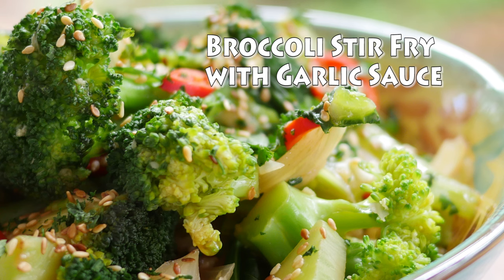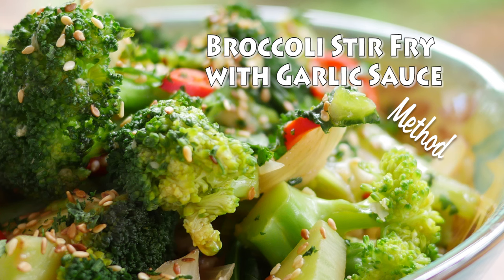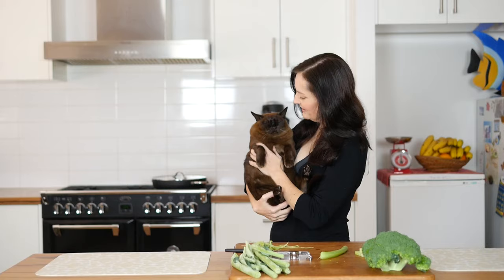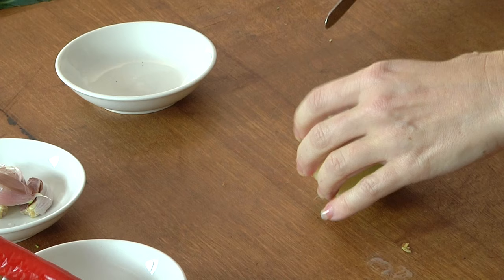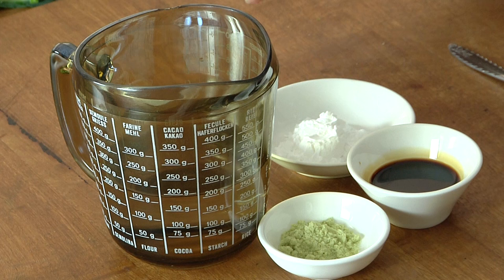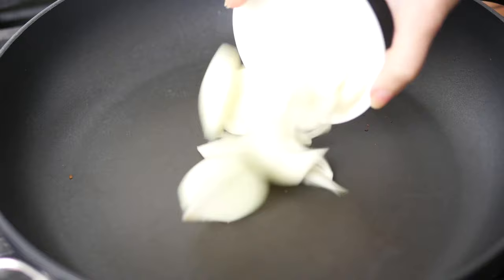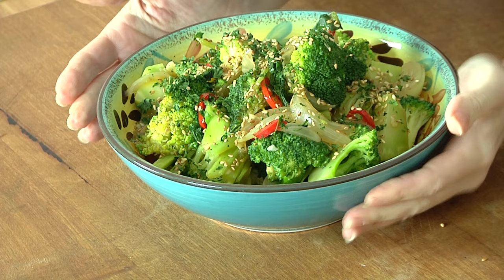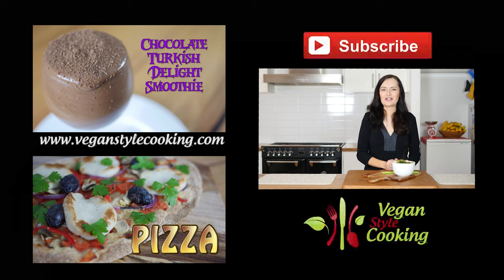Broccoli Stir Fry with Garlic Sauce: Vegan, Oil Free, Plant based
This stir fry uses every part of the broccoli, has lots of different shapes and textures and tastes super yummy. You could certainly tone down the garlic if that's not your thing, but personally I think it makes this dish!

Broccoli Stir Fry with Garlic Sauce
Serves 2
10 minutes preparation, 6 minutes cooking
Ingredients
• 1 Broccoli with stems and leaves
• ½ Onion Sliced into wedges
• 3-4 Cloves of Garlic
• Optional Red Chili
• 1 Tbsp. Tamari/Soy Sauce
• 1 tsp. Stock
• 2 tsps. Tapioca Starch
• 1 Cup Water
• Toasted sesame seeds, coriander and fresh chili to garnish